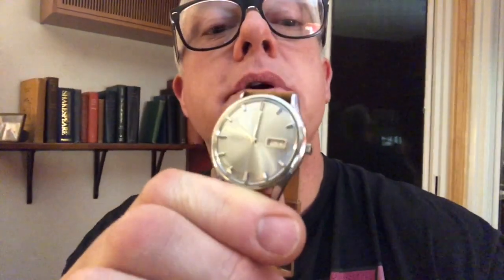Friday Night Fun - Or not - No Q&A Today